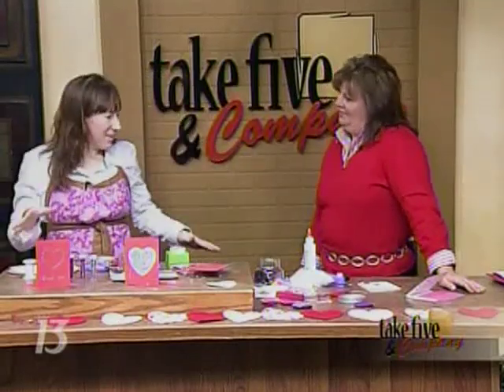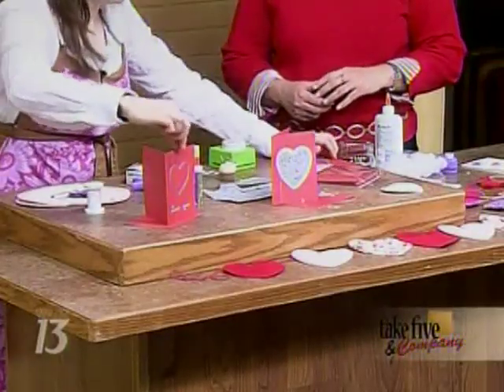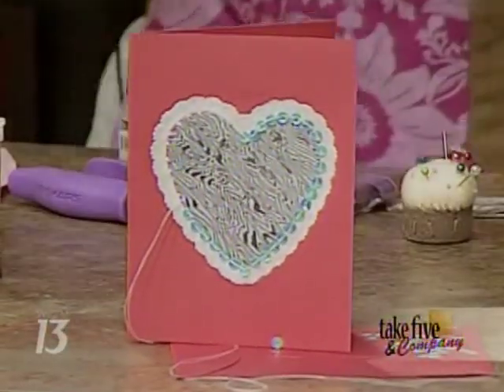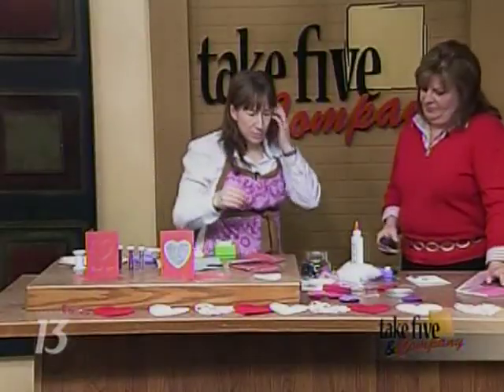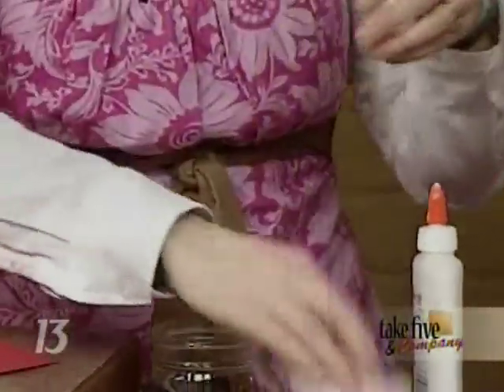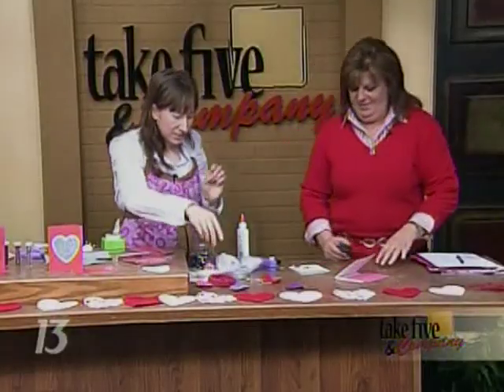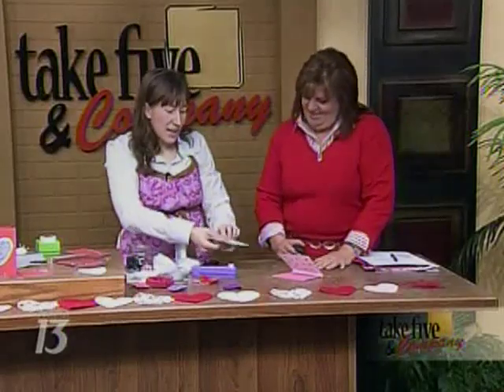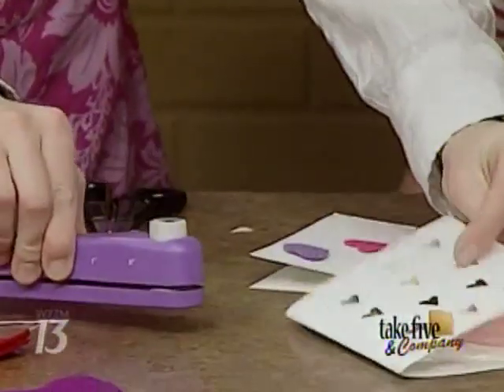CraftSanity On TV: Take Five Craft Segment on Valentines Day Crafts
Jennifer Ackerman-Haywood of CraftSanity.com was on Take Five & Company on WZZM showing how to make some Valentines Day crafts.